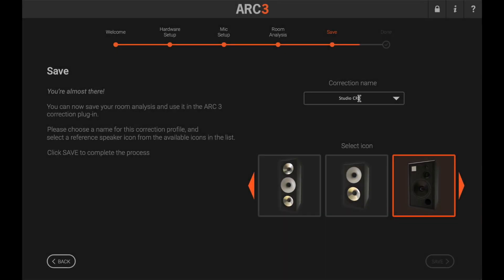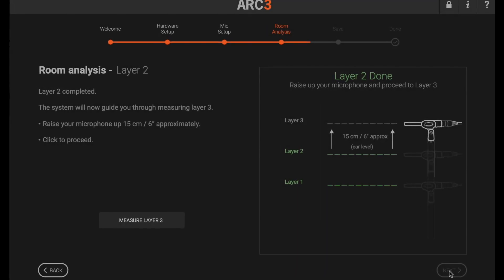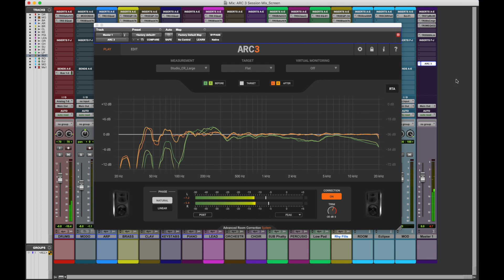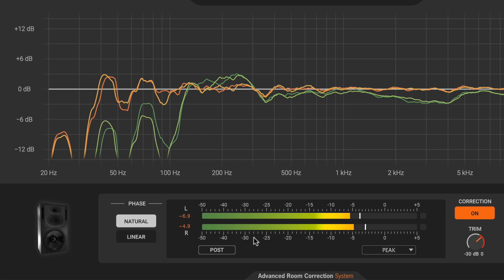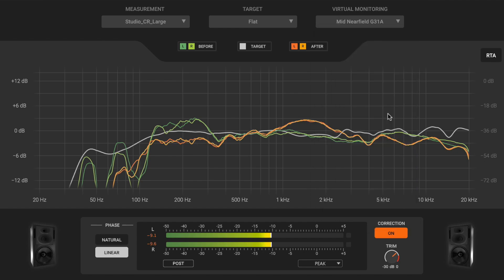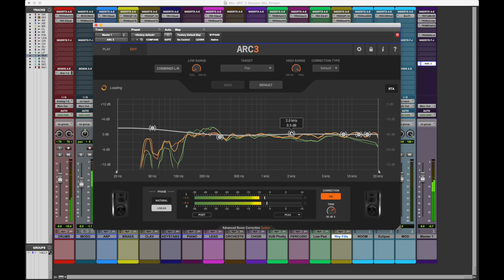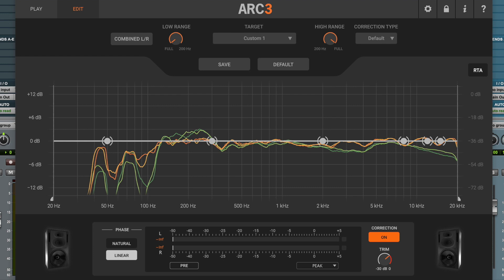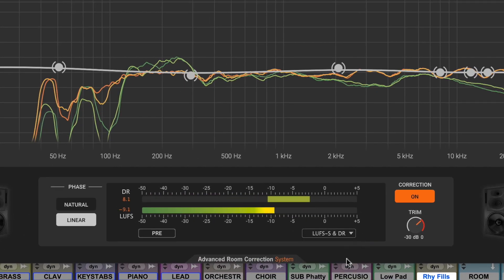ARC System 3 Tutorial - Using the plugin in your DAW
- Now that you've measured your space and properly set up ARC System 3 (see the previous tutorial for more information) it is time to use the plugin in your DAW and get your mixes to translate better than they ever have before.  Learn about how and where to add the ARC 3 plugin to your chain in your DAW, how to load your measurements, the two phase options, and much more in this video.

ARC System 3 combines an ultra-accurate measurement microphone, analysis software and correction plug-in to improve the accuracy of your monitoring in any room. Work faster and more freely, confident you’re hearing your music itself and that your music will sound great everywhere.

With a faster, easier calibration process, breathtaking new correction algorithm and efficient, useful new GUI, everything about ARC 3 is designed to let you focus on your music and create audio that translates to any system effortlessly.